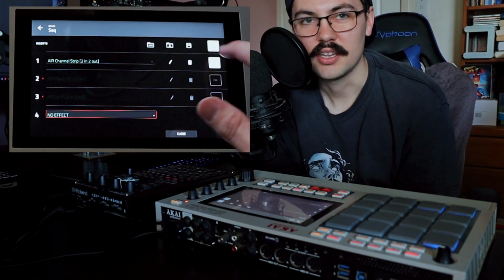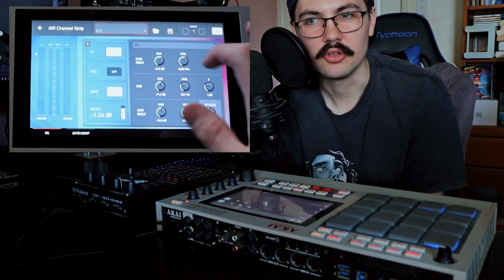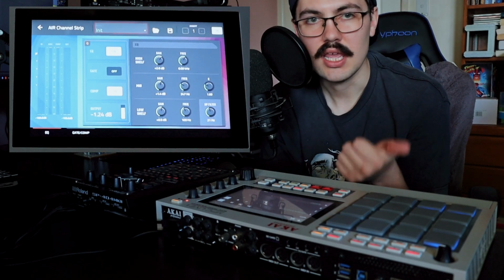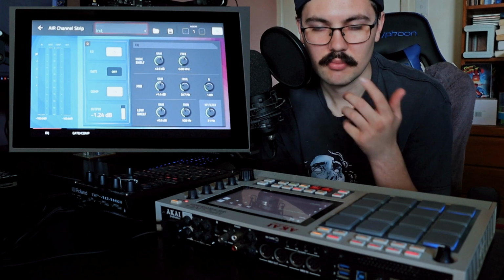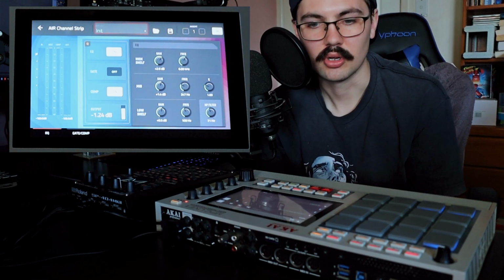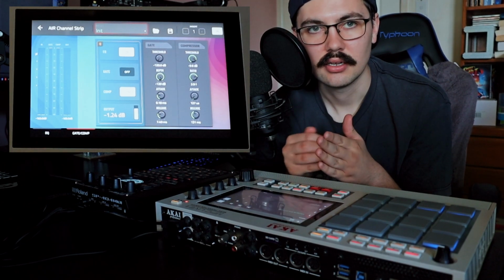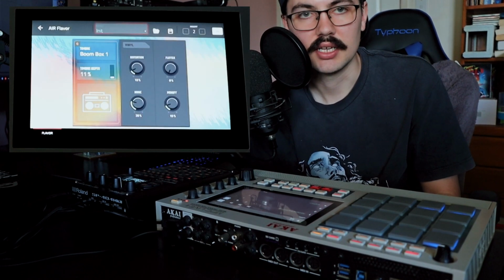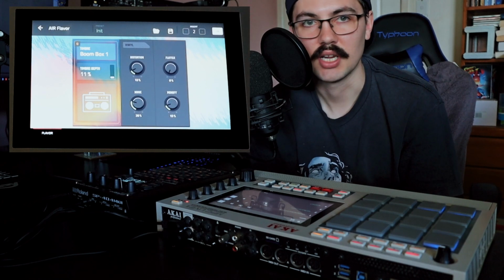The best MPC Standalone Plugins!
These are some of my favourite plugins in the MPC standalone. I legitimately use these all the time!

0:00 - Intro
0:55 - 1st Plugin (AIR Channel Strip)
3:14 - 2nd Plugin (AIR Flavor)
5:16 - 3rd Plugin (AIR Lofi)